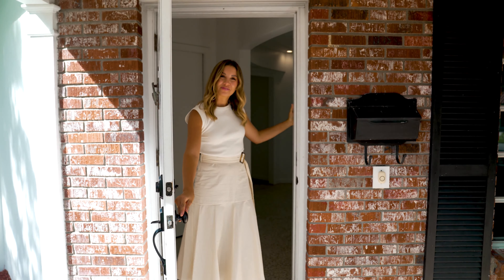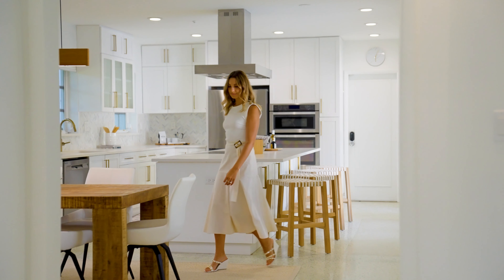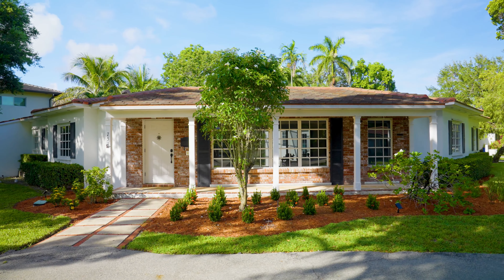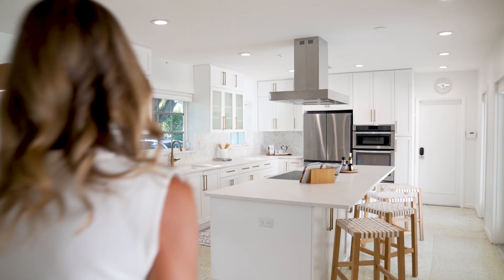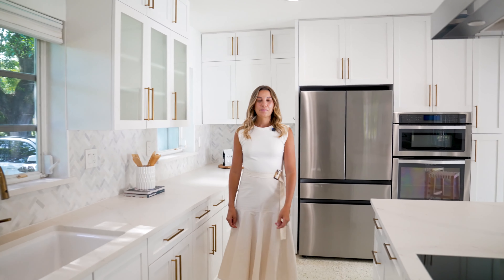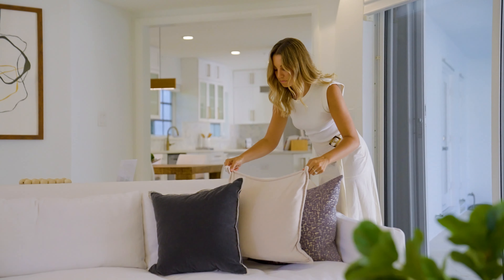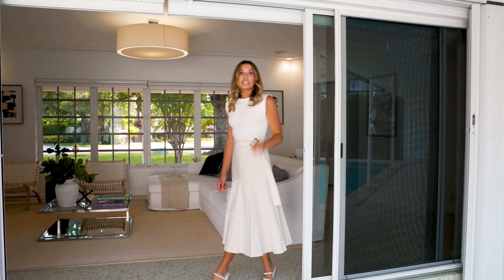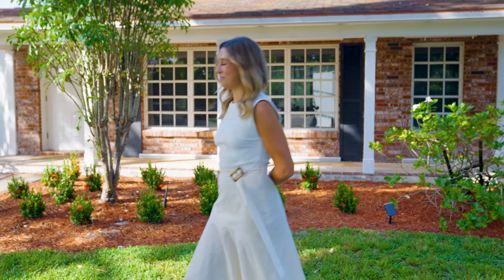35 Questions, 305 Vibes: Miami Realtor Gives Coral Gables Home Tour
Introducing “35 Questions in the 305” featuring Riley Smith Group agent Jessica Deaunovich 🌴

From hidden local gems to insider real estate tips, discover her take on life in the Magic City — luxury, lifestyle, and a touch of fun.

📍751 Saldano Avenue, Coral Gables — Listed by Amy Hearin from Riley Smith Group

🏆 RILEY SMITH GROUP (RSG)
Voted Best Real Estate Team in Miami by The Miami Herald
#1 Real Estate Team in Coconut Grove, Miami
Compass Top 100 Team Across USA

CONTACT RSG
2550 South Bayshore Drive, Suite 106